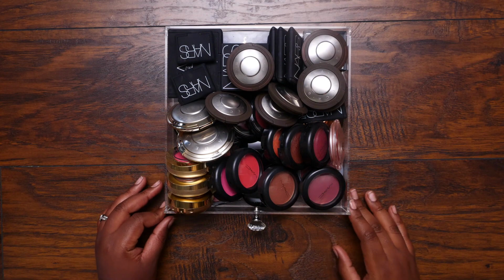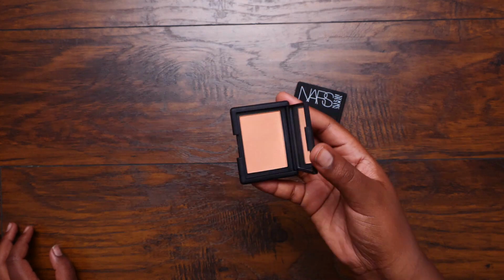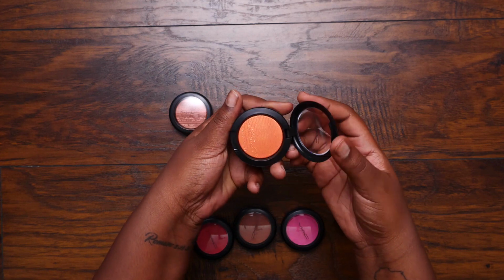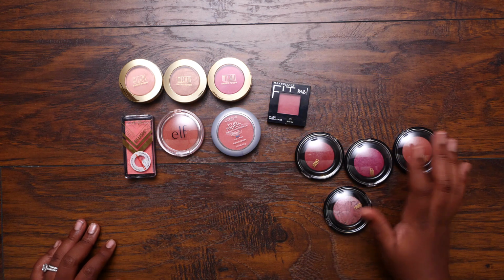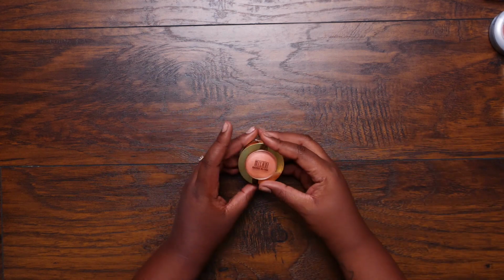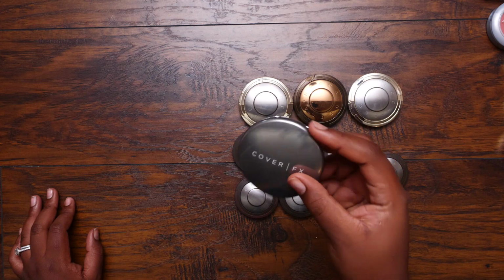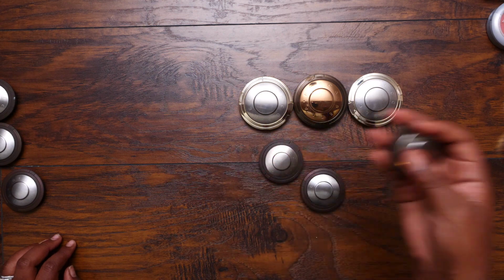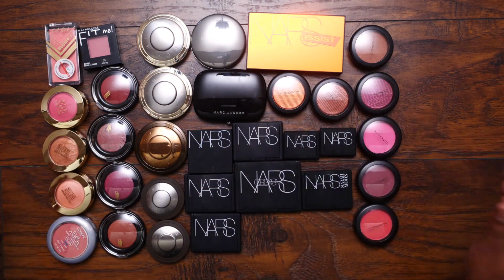Decluttering My Blush Collection | Makeup Collection & Declutter 2020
I'm decluttering my blush collection in today's video. These are my current high end and drugstore blush collection. Time to let go of blushes I don't use regularly.

Please click the Like button if you enjoyed this video!
Chip
xoxo

📦 Love unboxing videos and all the mystery item goodies?

🦄 Rebellious Unicorn Cosmetics
💸 Save 20% with code: CHIPRB20

🧚🏼‍♀️ F.A.I.R Beauty Cosmetics
💸 Save 10% with code: CGRAY

🍭 Distinction Cosmetics
💸 Save 15% with code: CGRAY

💋 Sugar Lips Shop
💸 Save 20% with code: CGRAY